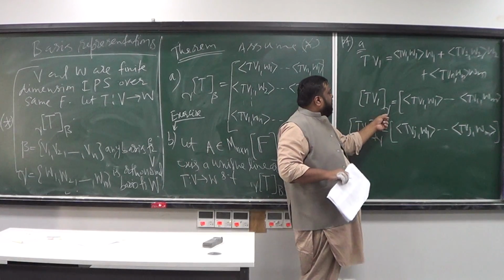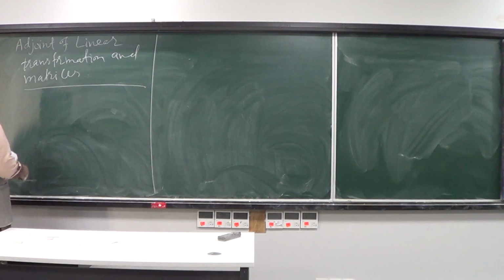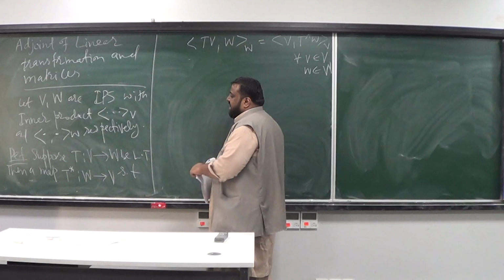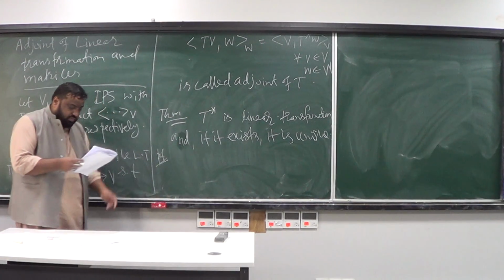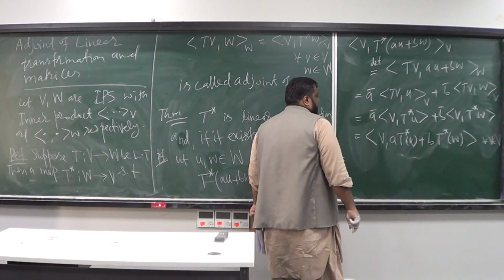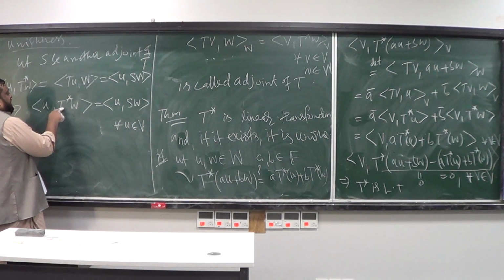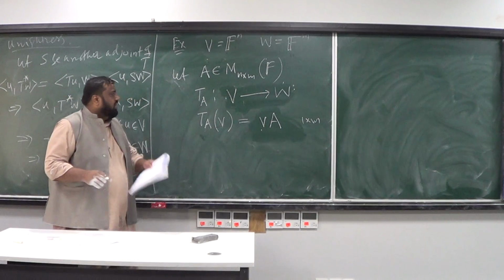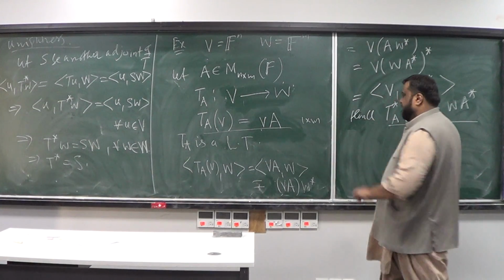Lecture 2 (Part 2): Adjoint of linear transformations and its properties and examples